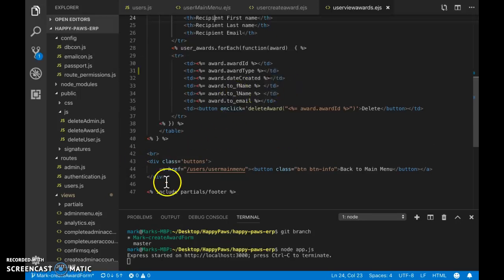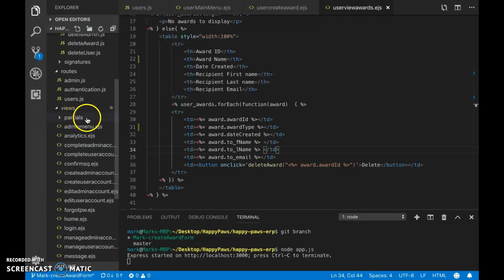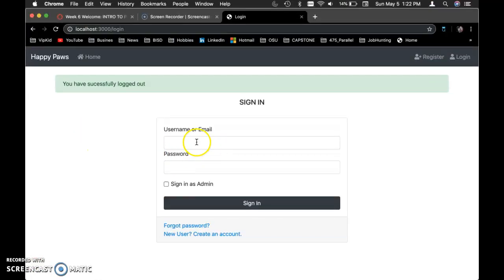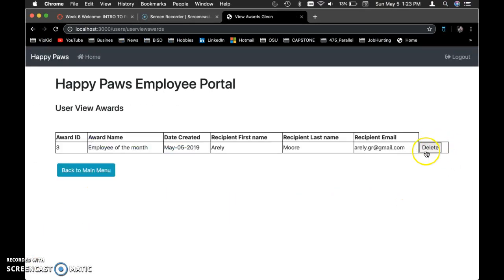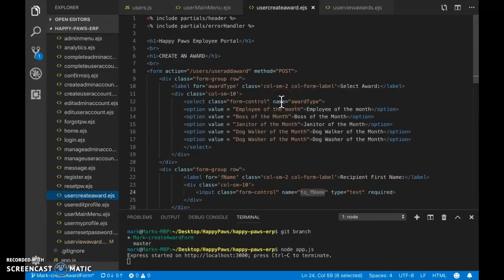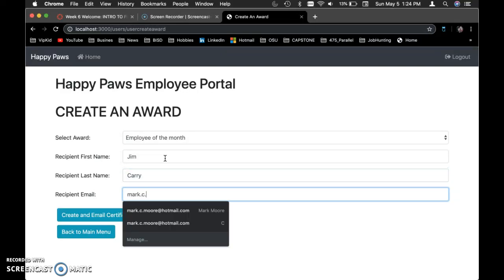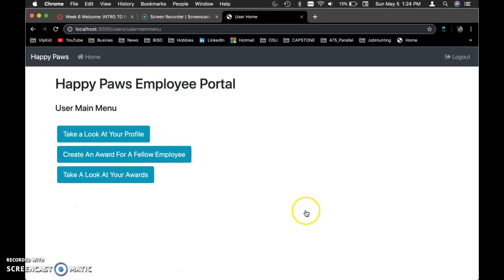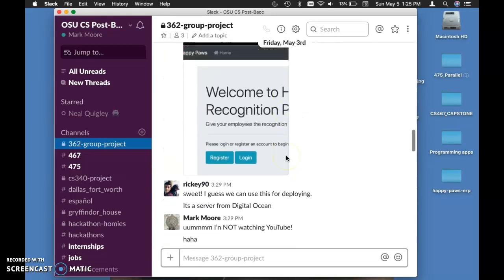Week_5 Progress Check